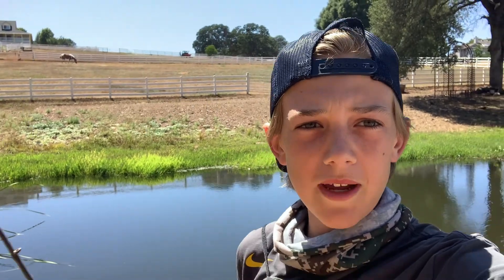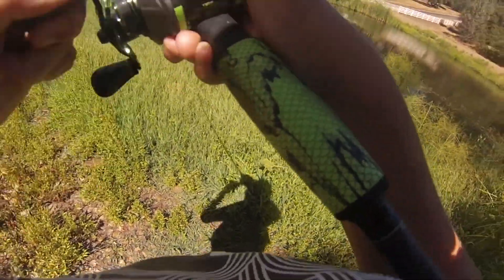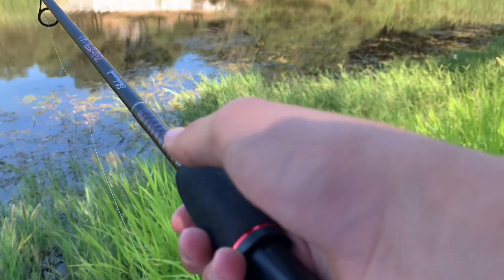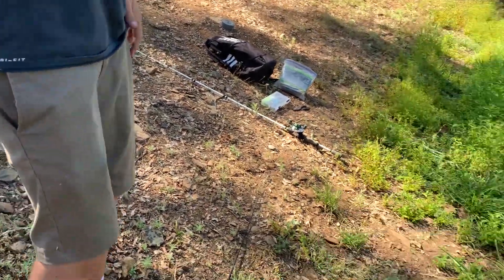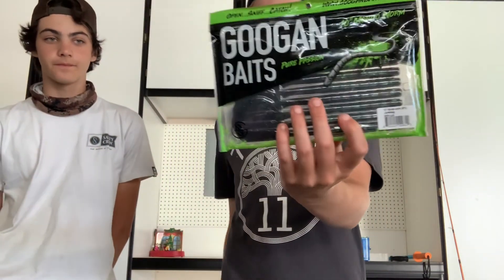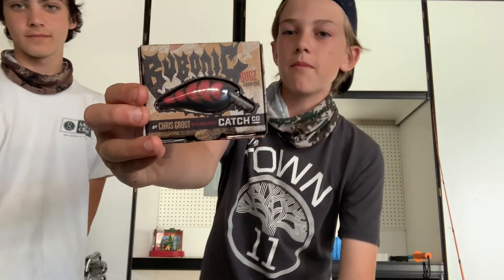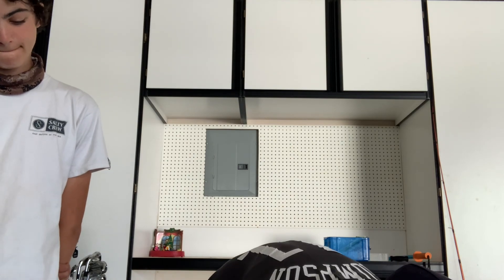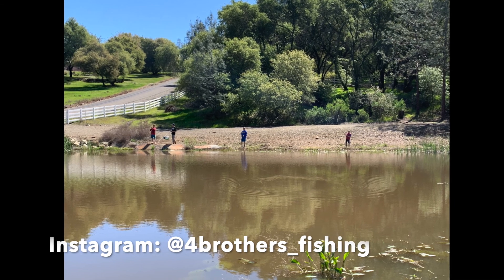Catching some summer bass on BIG worms!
My buddy Jacob and I went down to the pond today we tried out some new 10 inch mondo worms along with senkos with hopes they could score us a few fish. Stick around until the end of the video for some info on a Giveaway!!